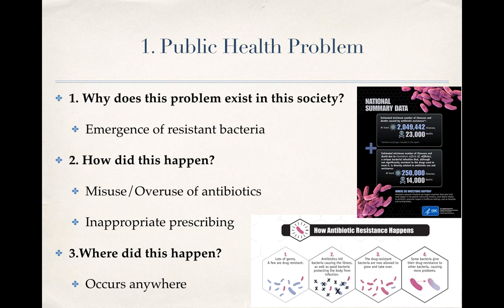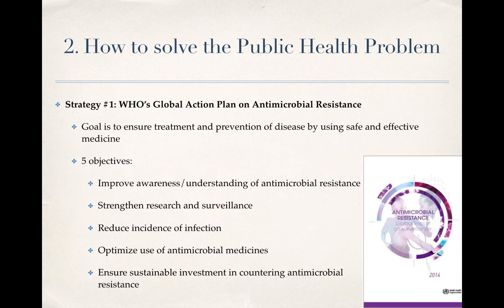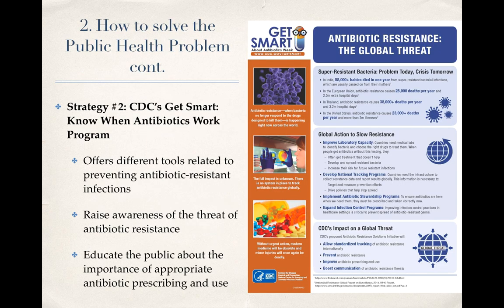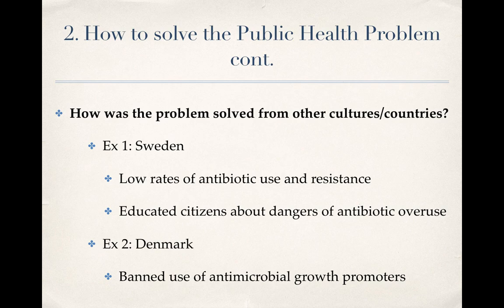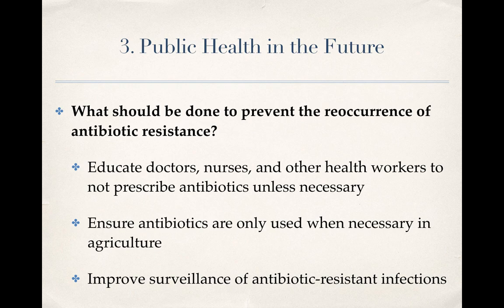PH 1 Antibiotic Resistance Presentation